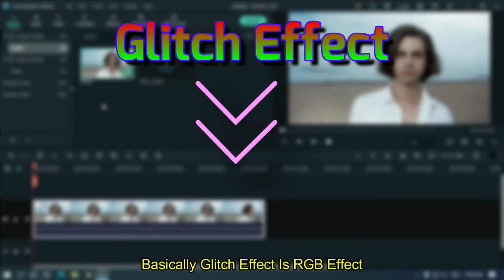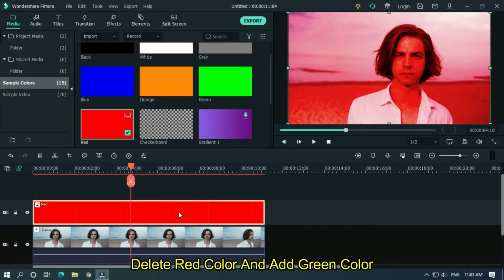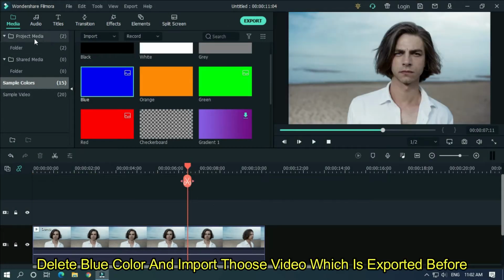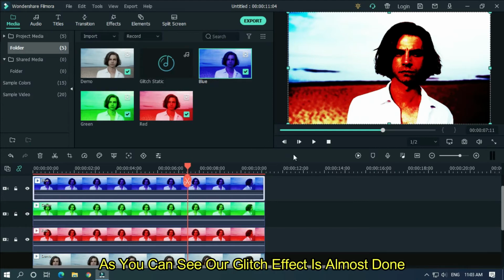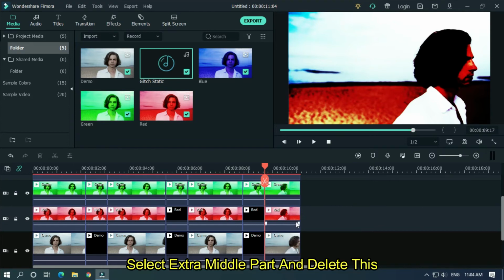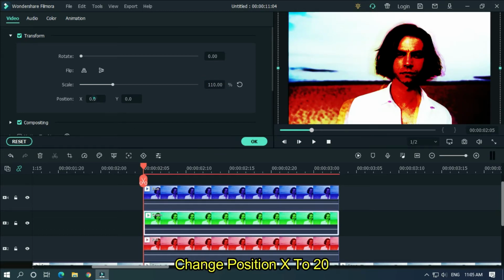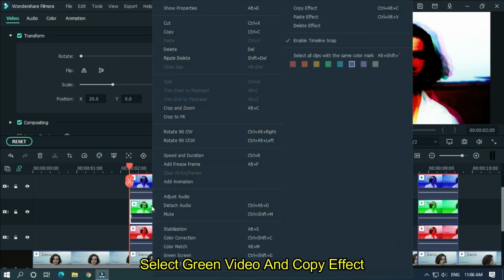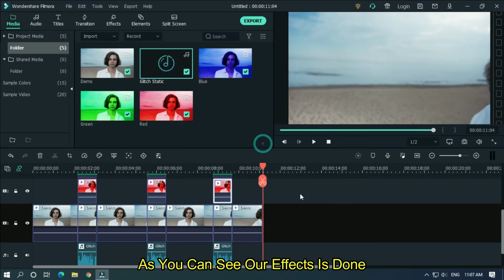How To Make Custom Glitch Effect On Filmora X | Glitch Or RGB Effect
Note: English Is Not My Mother Tongue. So Sorry If There Is Any Mistake In English

In This Video, I'm Going To Show You How To Make Custom Glitch Or RGB Effect On Filmora X.

0:00 Preview
0:10 Introduction
0:22 Intro
0:29 Tutorial
6:48 Final Output
7:01 Ending
7:15 Outro